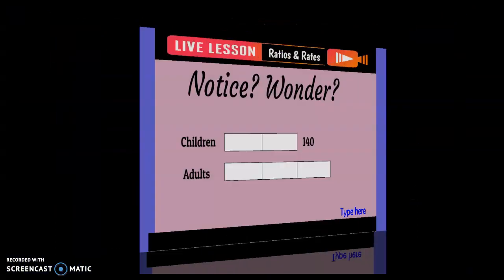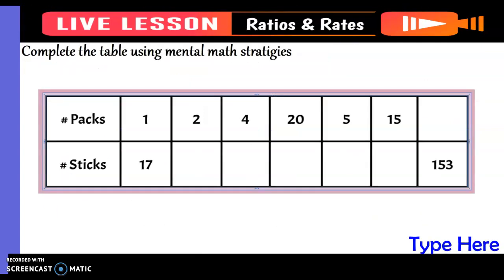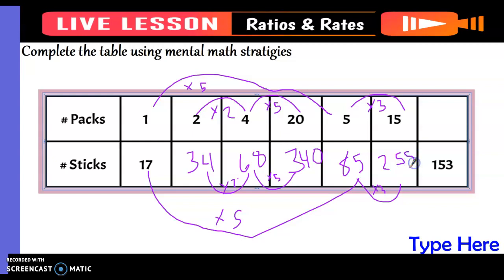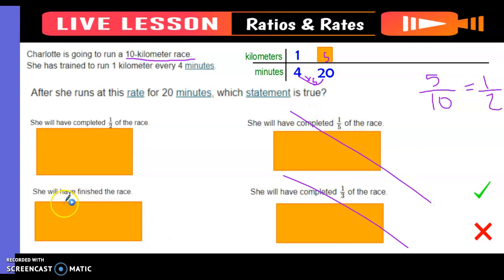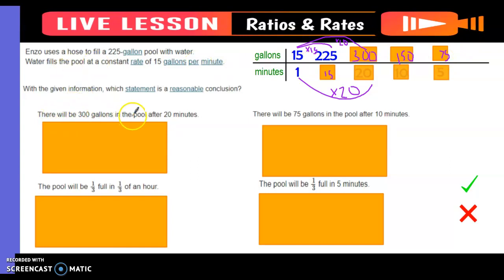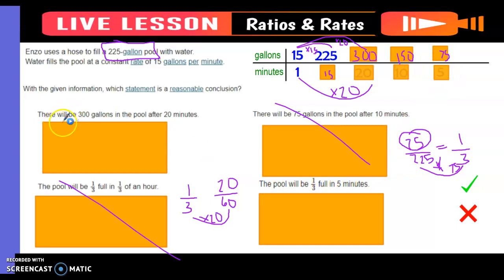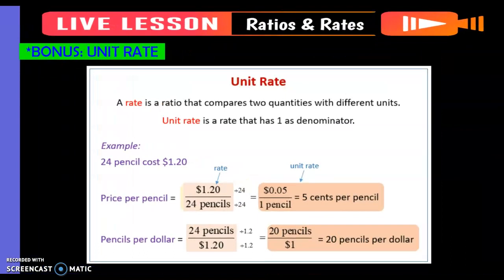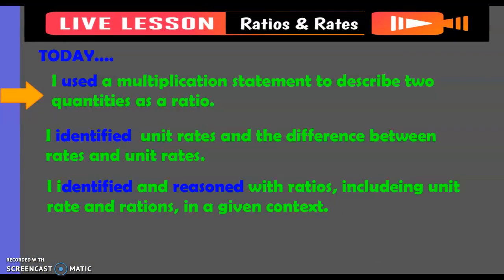Rates and Ratios Live Lesson